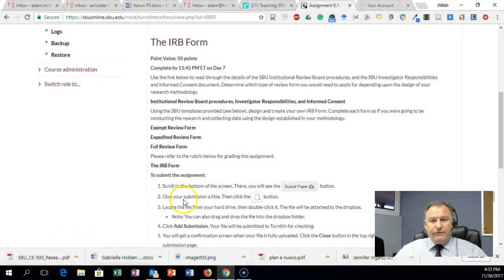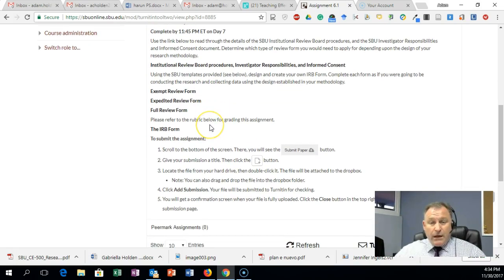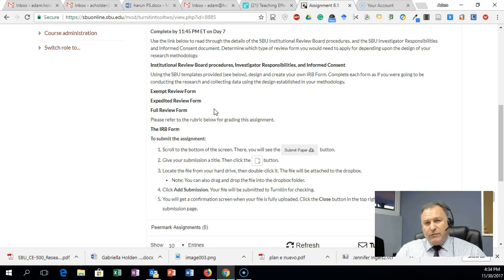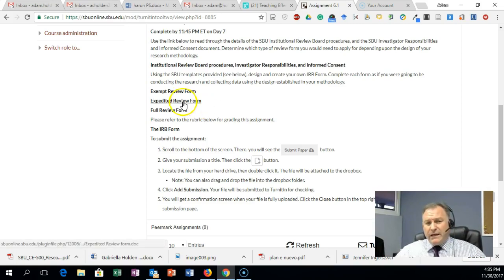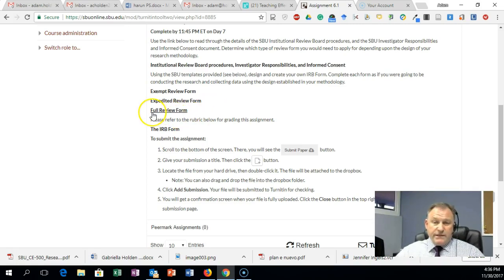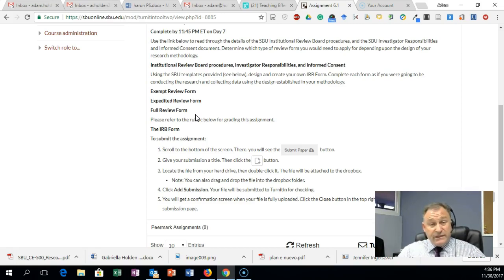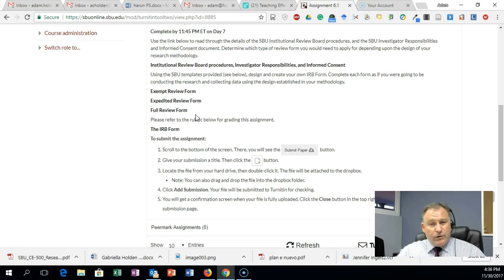The IRB Form